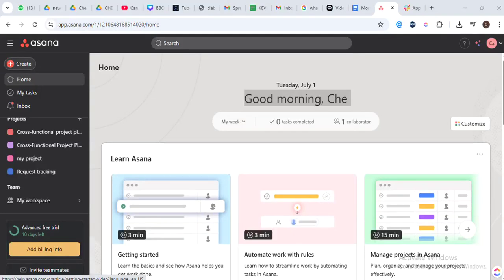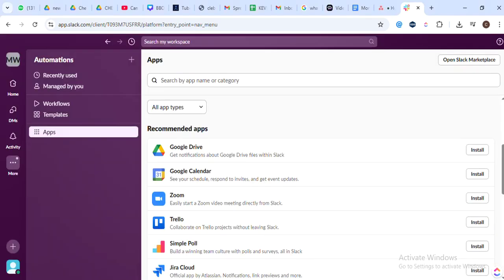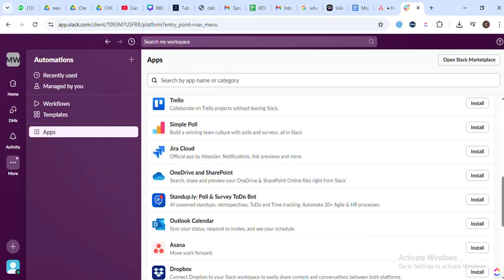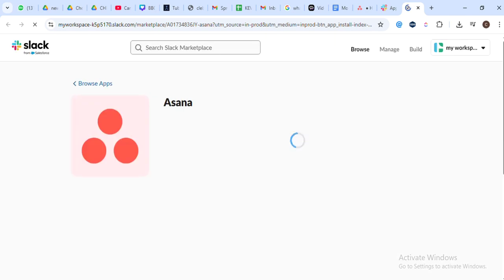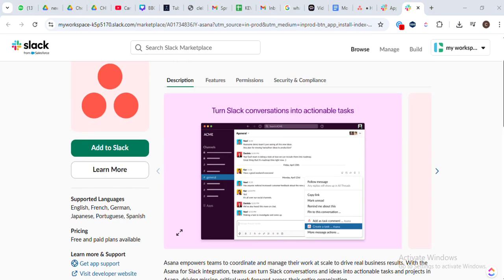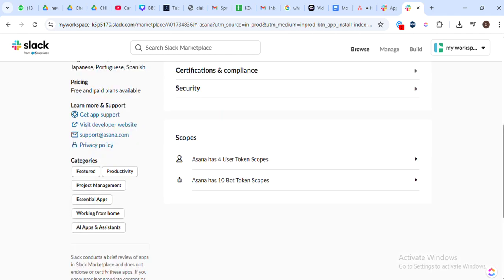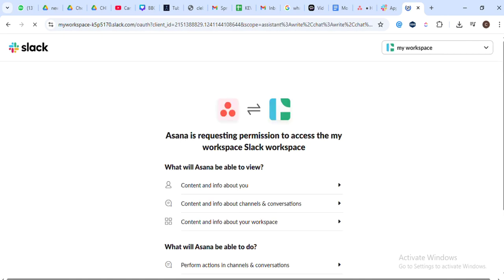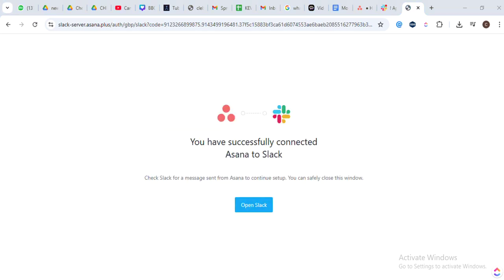How To Integrate ASANA With Slack(Complete 2025 Guide)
Welcome to this comprehensive How to integrate Asana with Slack (Complete 2025 Guide) tutorial! In this detailed guide, I'll walk you through everything you need to know about How to integrate Asana with Slack (Complete 2025 Guide).

 What You'll Learn in This How to integrate Asana with Slack (Complete 2025 Guide) Tutorial:
• Complete step-by-step instructions for How to integrate Asana with Slack (Complete 2025 Guide)

Whether you're a complete beginner or looking to improve your skills, this How to integrate Asana with Slack (Complete 2025 Guide) tutorial covers everything from basic concepts to advanced strategies. I've designed this guide to be easy to follow, practical, and immediately actionable.

 Why This How to integrate Asana with Slack (Complete 2025 Guide) Tutorial is Different:

 Perfect for:
• Beginners who want to learn How to integrate Asana with Slack (Complete 2025 Guide) from scratch

Questions? Drop them in the comments below! I read every comment and try to respond to as many as possible.

• Share with anyone who might benefit from learning How to integrate Asana with Slack (Complete 2025 Guide)